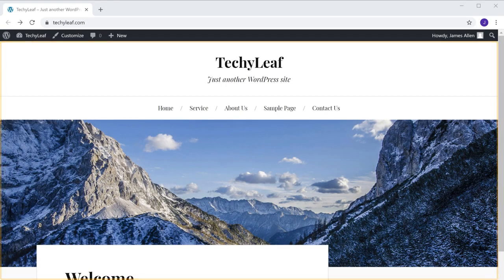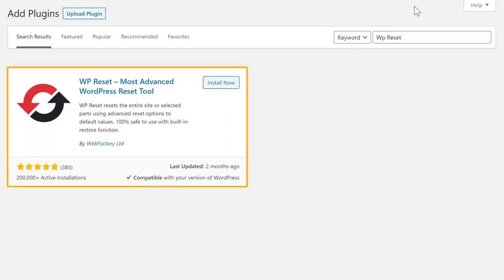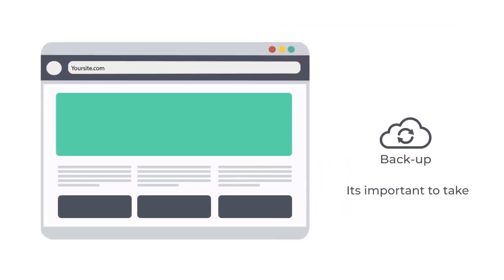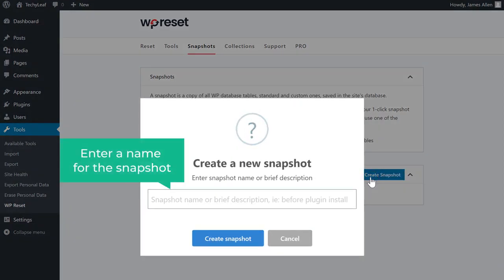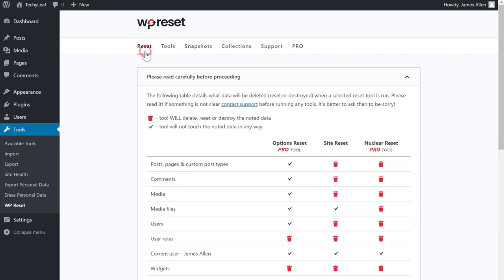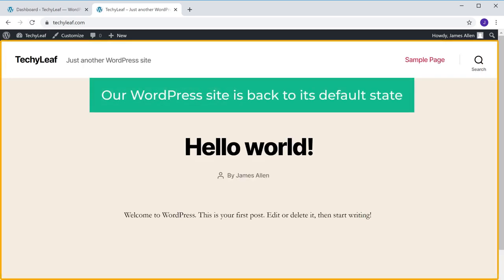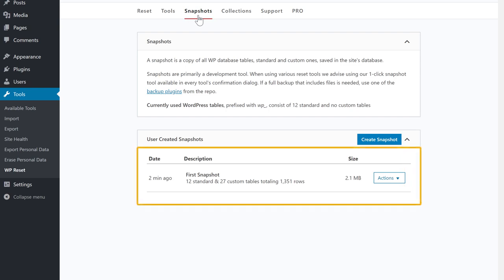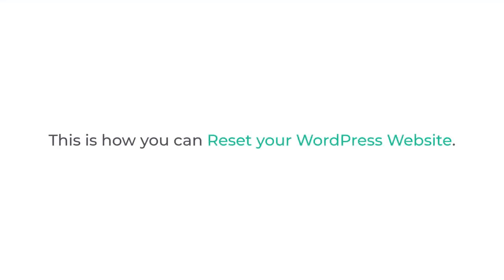How to Reset your WordPress Site - Easy and Quick...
Hi Guys,

VI:
0:00 Intro
0:54 Install the reset plugin
2:02 Reset your WordPress site using the plugin
2:55 To take a snapshot of your current site
5:00 How do we restore the snapshot

DT:
Let’s say you have built a WordPress site,
And you want to go back to the default WordPress site.
You can do that easily by following these steps.

Step 1 : Install the WP Reset plugin.

Step 2 : Reset your WordPress site using the plugin.
Before you reset your website, it is good to have a backup of your site.
Now If you want to quickly revert to your current site, after the reset,
You can also take a snapshot of your site
Go to your dashboard ► Tools ► WP Reset ► Snapshots and click “Create Snapshot”.
Once you've created, you can reset your site.
To reset, go to the reset tab on WP reset plugin and click “Reset WordPress”.
As soon as you click reset WordPress, your site will be back to its default state.

Now, if you want to quickly revert back to your previous site, you can restore the snapshot.
To restore the snapshot, go to Dashboard ► WP Reset ► Snapshots
Now click ‘Actions’ on the snapshot you created and click ‘Restore Snapshot’.

This is how you can reset your WordPress website.